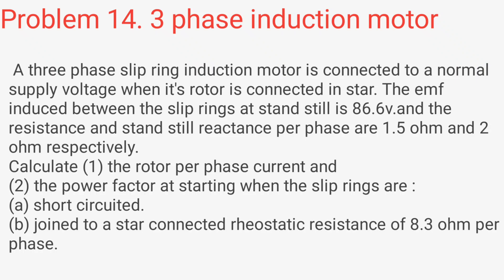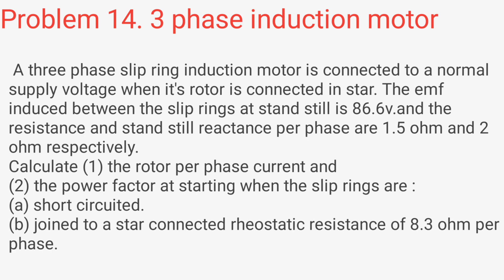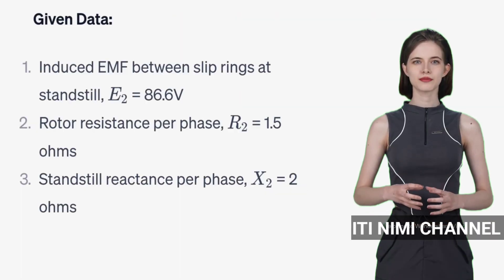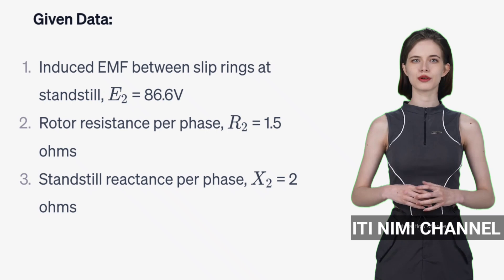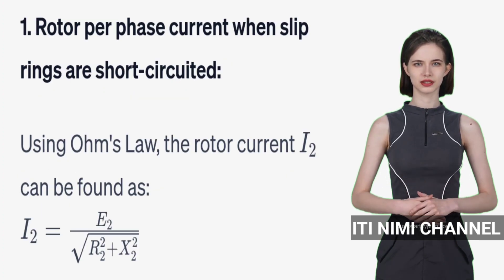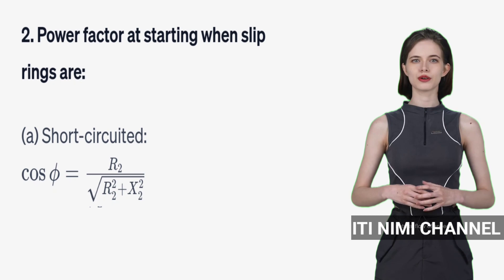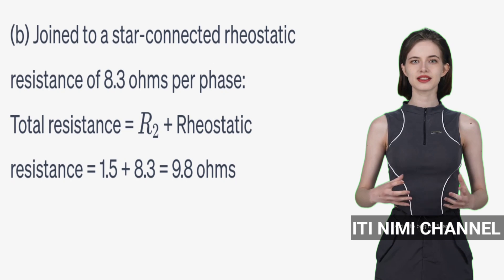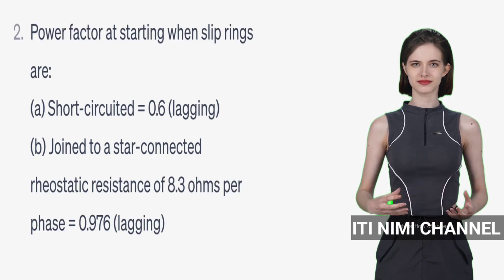Three-Phase Slip Ring Induction Motor: Rotor Current & Power Factor Calculation.